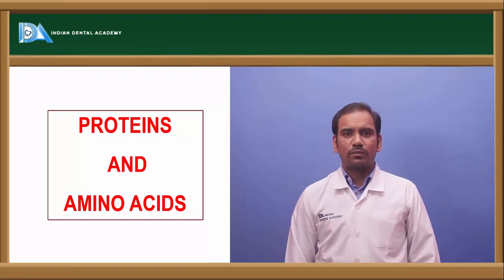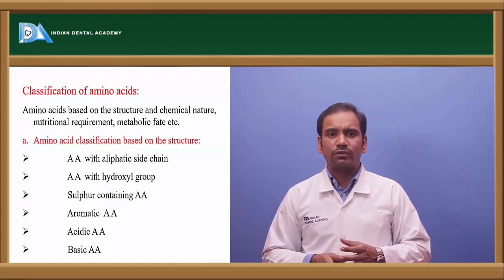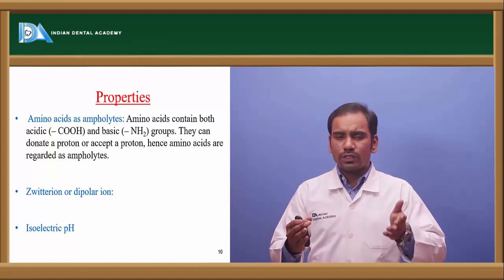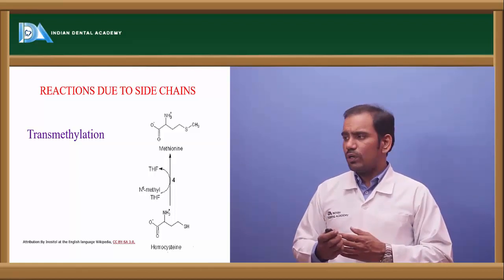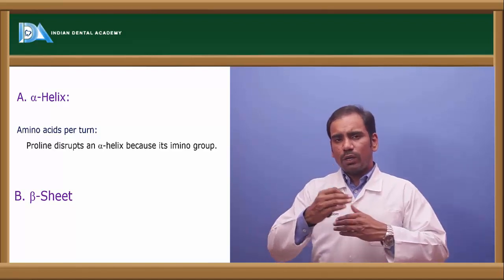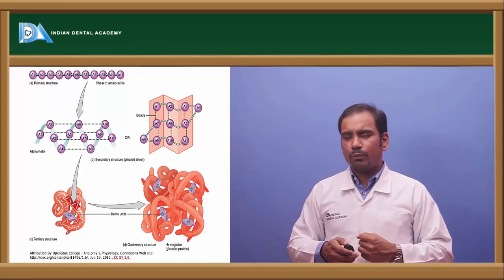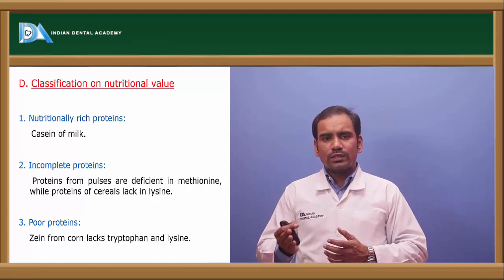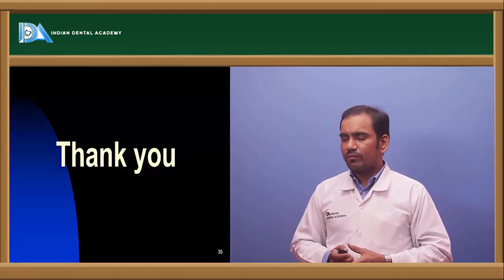PROTEINS AND AMINO ACIDS